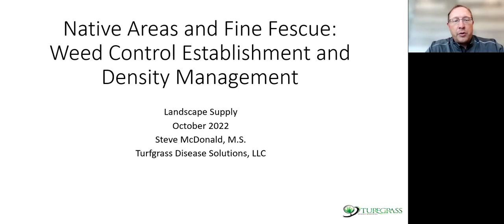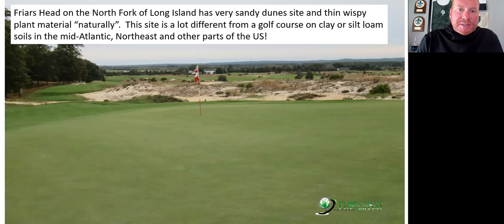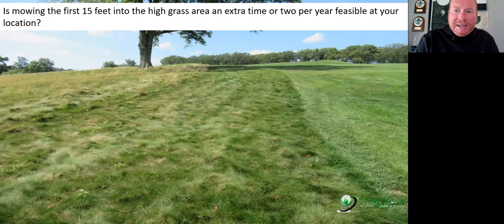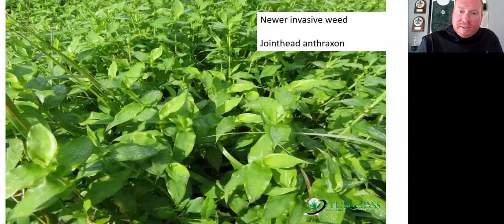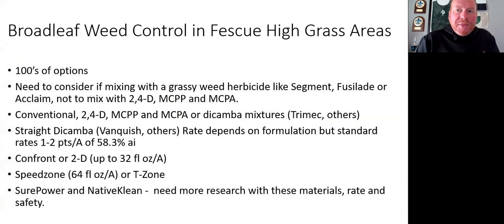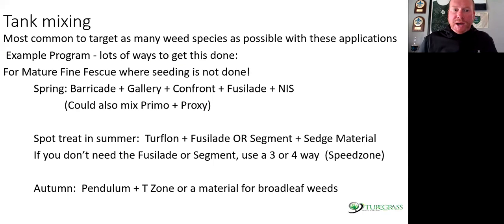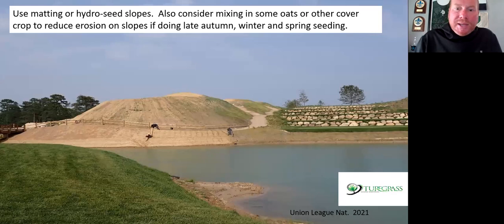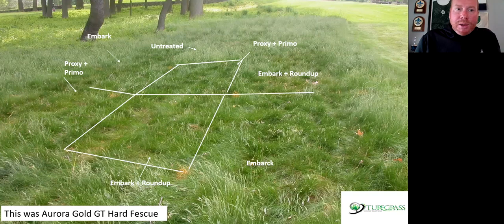Native and Natural Area Management w/ Steve McDonald